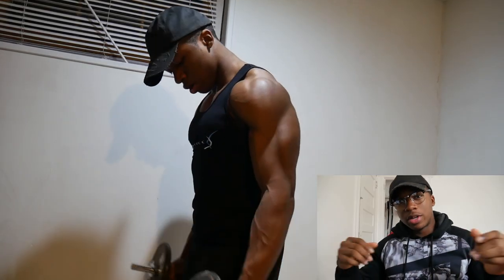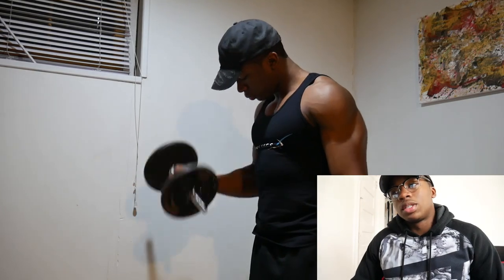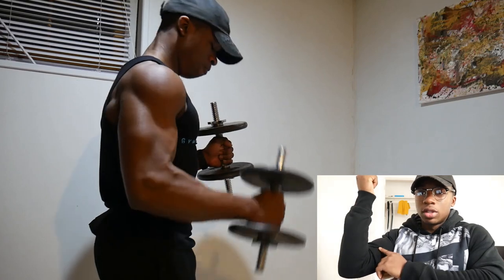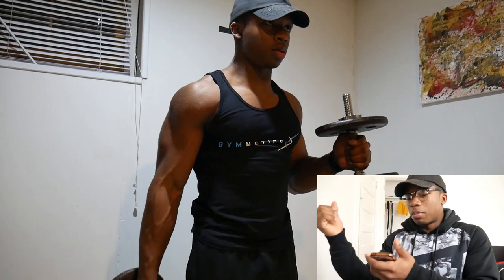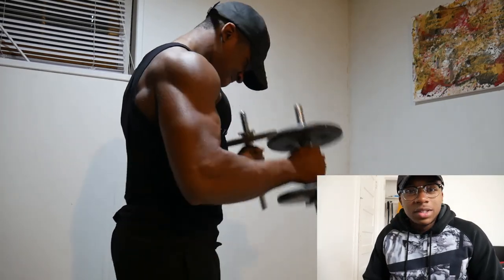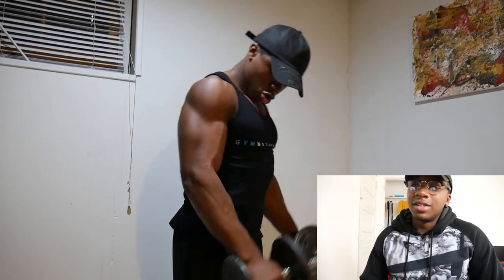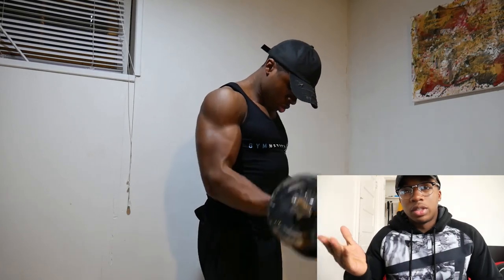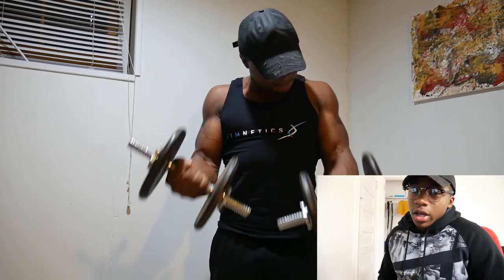Home Dumbbell Bicep Workout for Bigger Arms (Teen Body Builder)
for Workout Programs, Meal Plans, Tips and much more!

Full Workout:
- Alternating Curls 4x10
- Holding Hammer Curls 4x10
- Curls, Hammer Curls, Reverse Curls 4x5 each movement
- Reverse Twist Curl 4x10

If you do this workout let me know what you guys thought about it!

Want Protein Bars?? Use Code: JOSIAH at BhuFoods.com for some $$$ off!